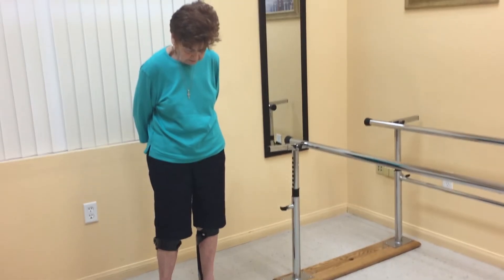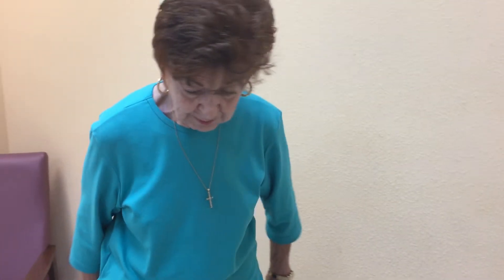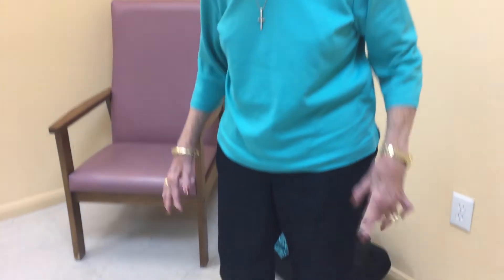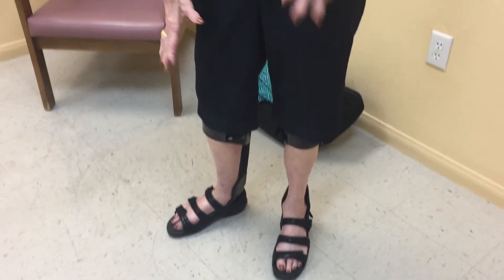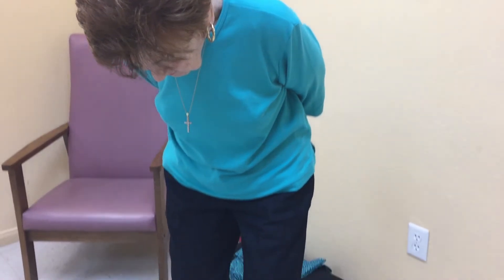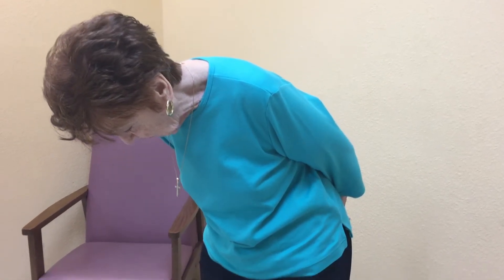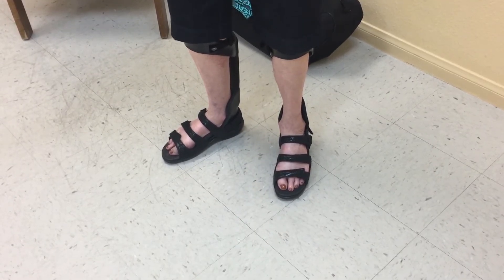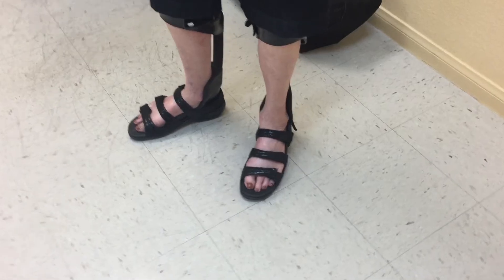CMT - Helios® Excel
Mae shares her experience wearing the Helios® Excel.

The Helios® Excel orthosis is a custom energy storing carbon fiber leg brace. The Helios® Excel is designed to correct skeletal structural deformities. This unique energy loading design offers the potential of normal walking. Because of its energy return in walking, it results in the user feeling less fatigue. Among the possible applications are the bracing for physical limitations resulting from Peroneal Neuropathy, CMT, Stroke, Cerebral Palsy, Polio, and many other neurological diseases.

Charcot-Marie-Tooth disease (CMT) is one of the most common inherited neurological disorders, affecting approximately 1 in 2,500 people in the United States. The disease is named for the three physicians who first identified it in 1886 - Jean-Martin Charcot and Pierre Marie in Paris, France, and Howard Henry Tooth in Cambridge, England. CMT, also known as hereditary motor and sensory neuropathy (HMSN) or peroneal muscular atrophy, comprises a group of disorders that affect peripheral nerves. The peripheral nerves lie outside the brain and spinal cord and supply the muscles and sensory organs in the limbs. Disorders that affect the peripheral nerves are called peripheral neuropathies.